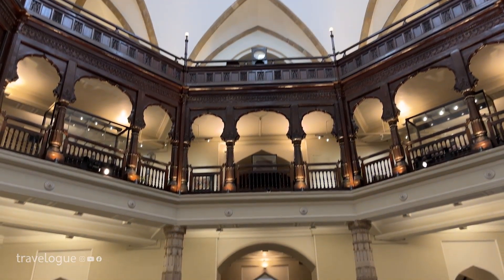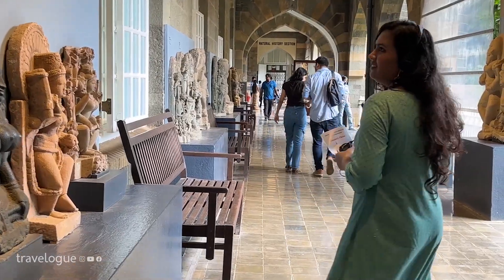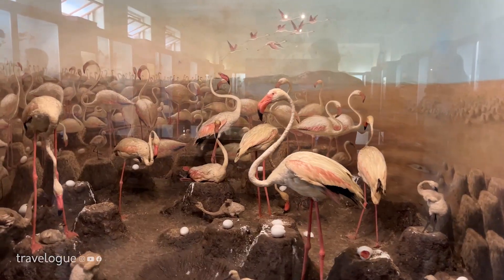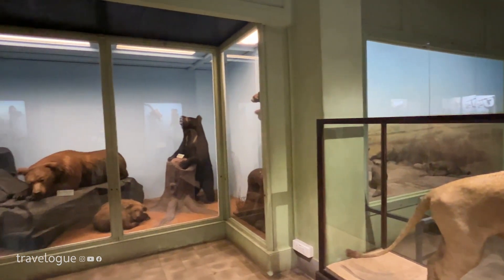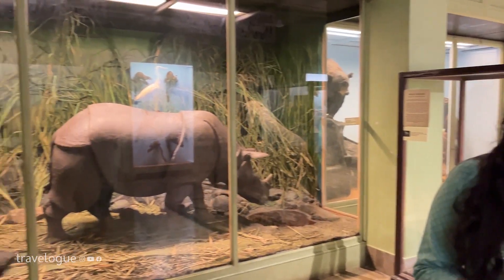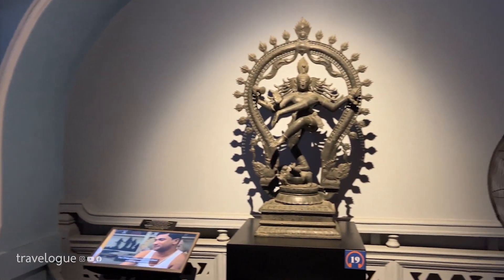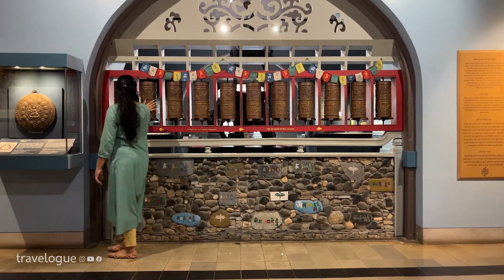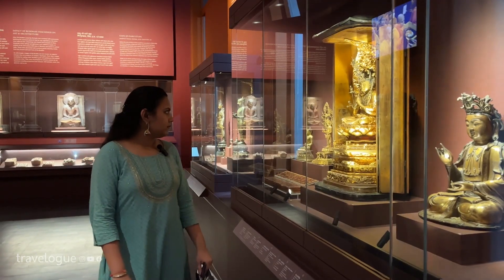Inside CSMVS - Ticket cost, Timings, Complete Details | CSMVS Mumbai | Mumbai Museum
The Chhatrapati Shivaji Maharaj Vastu Sangrahalaya (CSMVS) is a renowned museum located in Mumbai, India. Formerly known as the Prince of Wales Museum of Western India, it was renamed in honor of Chhatrapati Shivaji Maharaj, the founder of the Maratha Empire.

The museum is situated in a stunning heritage building in the heart of Mumbai, near the Gateway of India. It houses an extensive collection of art, artifacts, and historical objects spanning various cultures and time periods. The museum's collection includes items from categories such as:

Art: CSMVS features a remarkable collection of Indian miniature paintings, sculptures, and decorative arts, representing various styles and periods.

Archaeology: The museum has a wide range of archaeological artifacts, including sculptures, pottery, tools, and objects from ancient civilizations.

Natural History: The museum also houses a section dedicated to natural history, with exhibits related to geology, paleontology, and taxidermied animals.

Textiles: CSMVS has an impressive assortment of traditional textiles and costumes from across India.

Numismatics: The museum's collection includes coins and currency from different eras, providing insights into economic history.

Decorative Arts: Visitors can explore a variety of decorative arts, including ceramics, furniture, and other ornamental objects.

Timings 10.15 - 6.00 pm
Ticket price 150/-
Audio guide 50/-